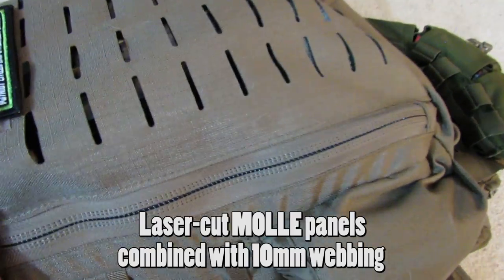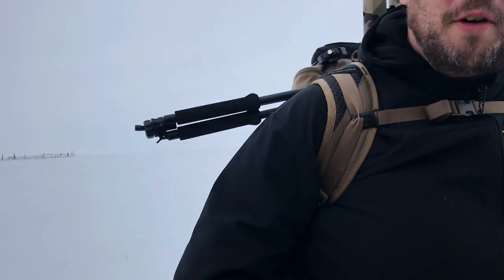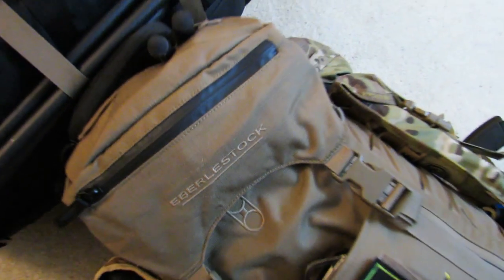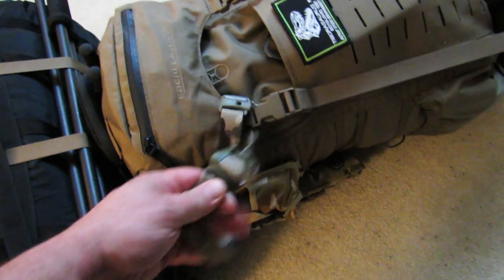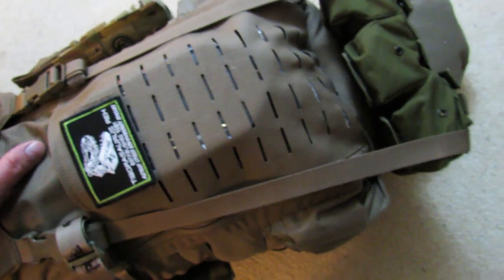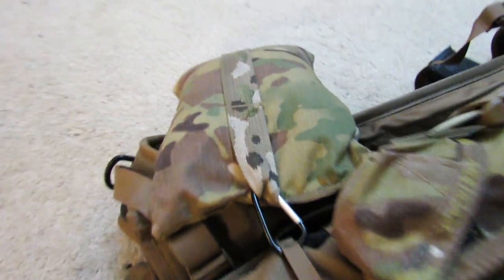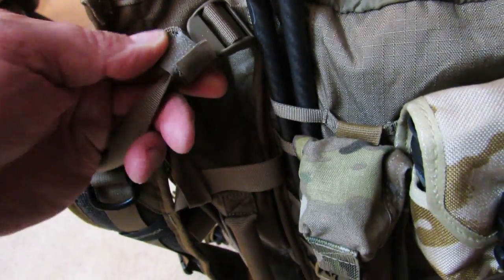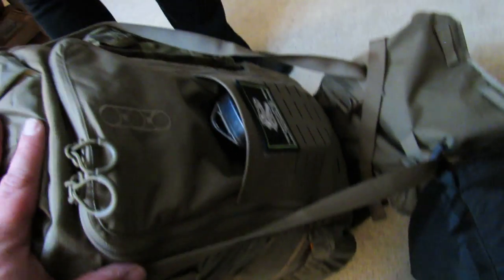Eberlestock G2 Gunslinger II ~ Bug Out Bag ~ PART 1~ Rex Reviews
What is the ideal solution for a rifleman’s bug-out bag?  Historically, the predecessor to this pack has been a favorite of professional warfighters abroad and also to law enforcements here at home.  The G2 Gunslinger II is one of the most popular packs Eberlestock has ever designed.  This venerable battle horse has just gotten a modernizing makeover!
This upgraded version of the battle proven pack includes a number of new features including laser-cut MOLLE panels combined with 10mm MOLLE-10 webbing on the top and sides. The old style Intex II Tubular aluminum frame with shelf has been replaced by a new low-profile M-Type Tubular aluminum frame, which allows the pack to be compressed to near-flat when empty, and does not affect the pack's load bearing ability. The compression straps are scaled down to 25mm, and inside you will find several changes designed to lighten and lean-out the pack, as well as some new Nylex panels which will accommodate soon-to-be-released accessories. These modernizing changes helped Eberlestock reduce the weight of the pack and make it more low profile.

Thank you for your voluntary contributions to support operations of the Rex Reviews Project!  We hope these videos continue to be a great help to you all!

All the original music in this video was created by TiborasaurusRex, an unsigned artist.

Song Title: Particle Jam, Take Me Home, She's a Minefield
Music and Lyrics by: TiborasaurusRex
Instrumentation and Vocals by: TiborasaurusRex
Recorded by: TiborasaurusRex